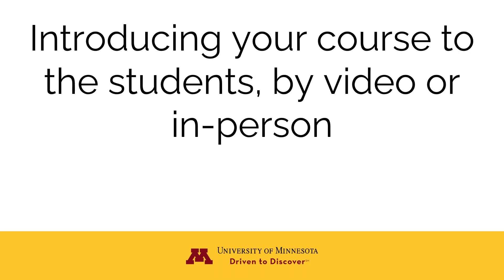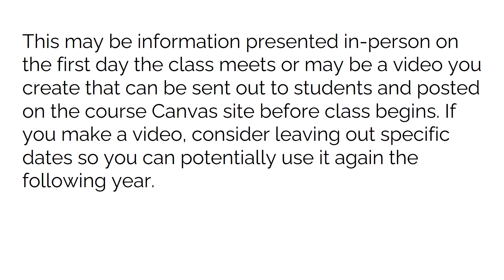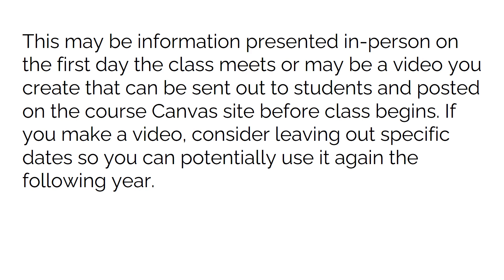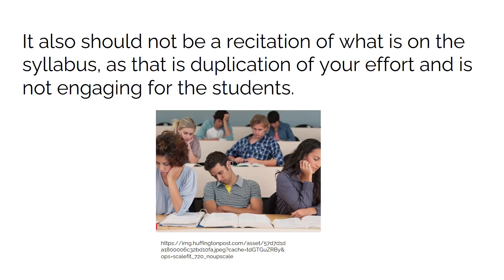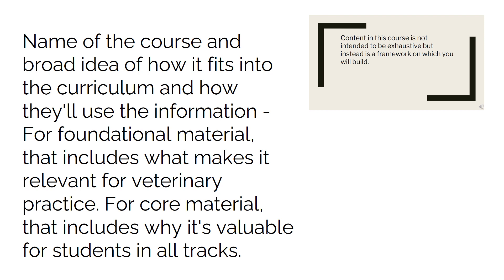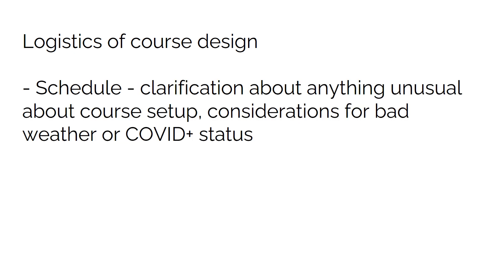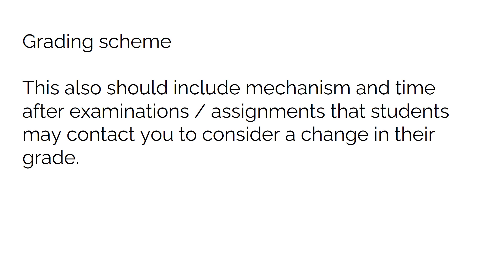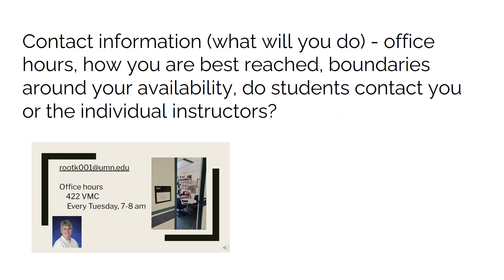CVM Teaching Tip: Introducing your course to students, by video or in-person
What should we present on the first day of class to prepare students for what to expect in terms of class participation, workload etc.?